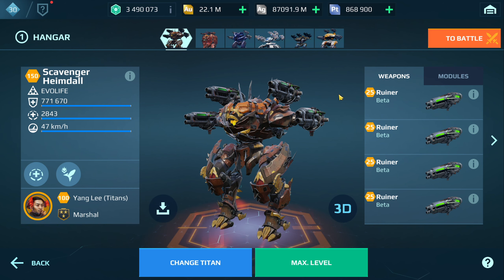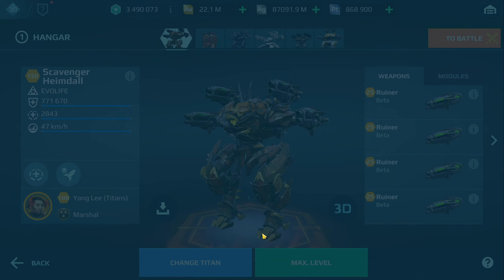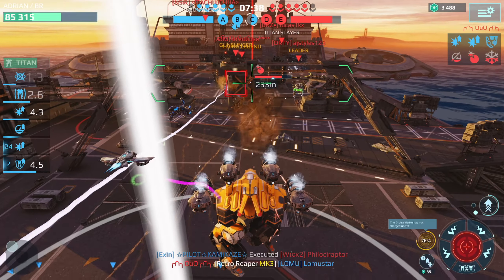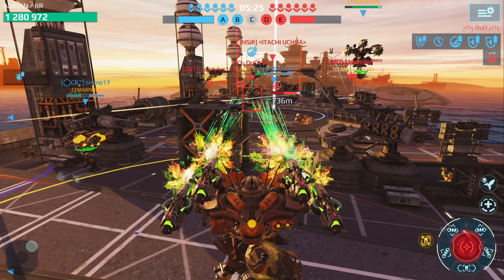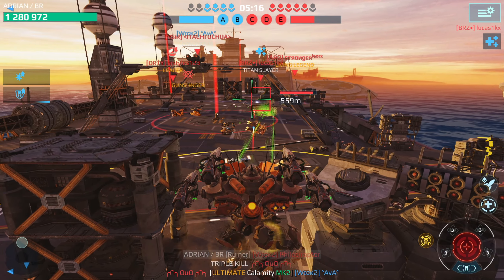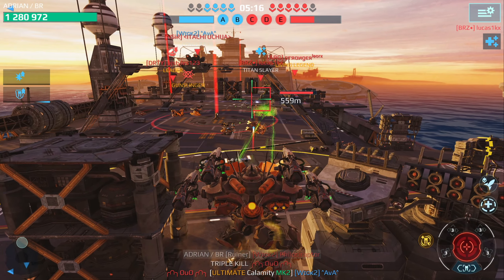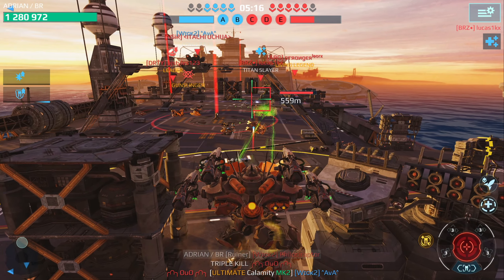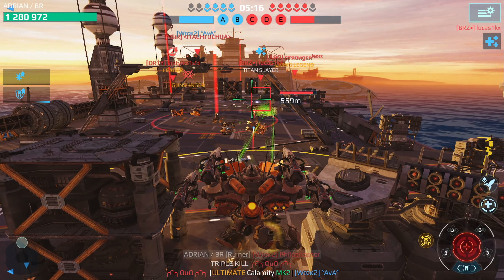Secrets Revealed For Heimdall! War Robots Heimdall Guide + Gameplay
War Robots Heimdall Guide showing my secrets as far as what module configuration I would use, what weapons and pilot skills if I were to run the Heimdall in the current meta (update 10.3). In the next update (10.4), the Heimdall will be receiving quite a significant buff which will make Heimdall even stronger in the next update.

Time Stamps
0:00 Intro
0:23 Secrets Revealed for Heimdall (weapons, modules, pilot skills)
2:53 Heimdall Ruiner on Carrier (full game)
10:22 Heimdall Evoras
12:15 Heimdall Vajras
14:26 Heimdall Pyros
16:35 Additional thoughts